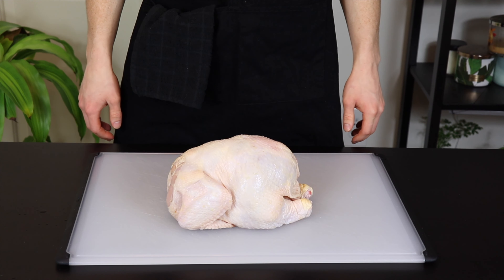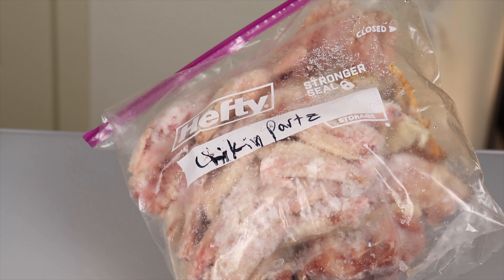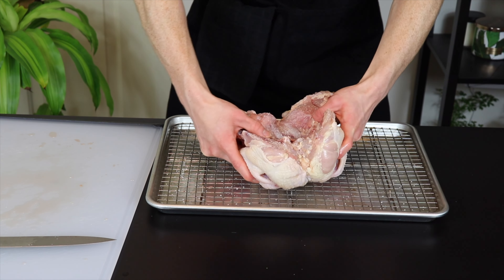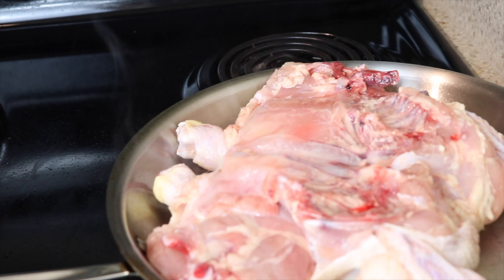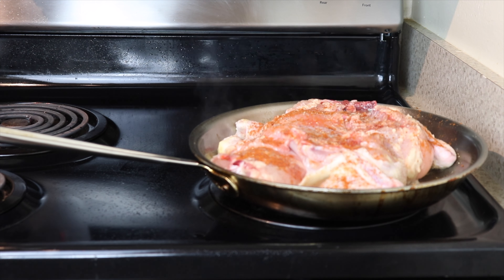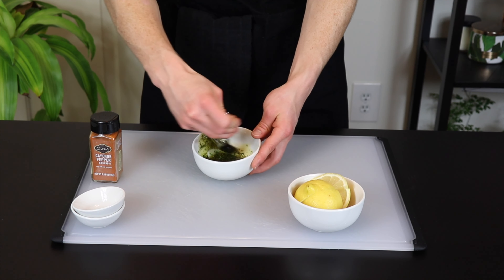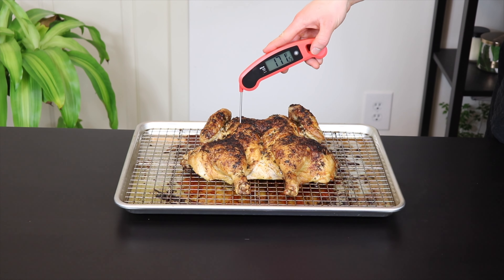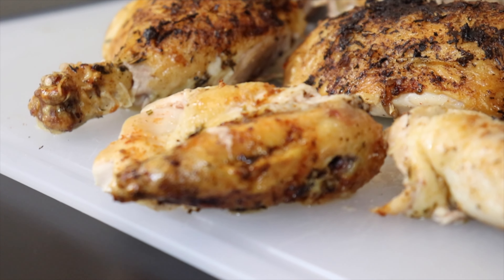This weird method makes the BEST roasted chicken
In this video, I show a method for roasted chicken method that you NEED to know.

All-Clad 12" Stainless Steel Pan
Large OXO Cutting Board

🔪 Everything Else
📘 My Favorite Cooking Books
🎥 My Video Equipment

0:00 - How to make the BEST roasted chicken